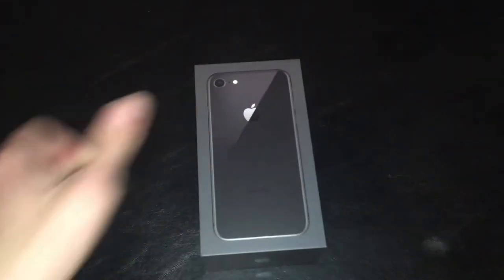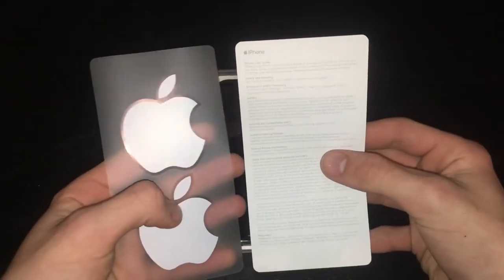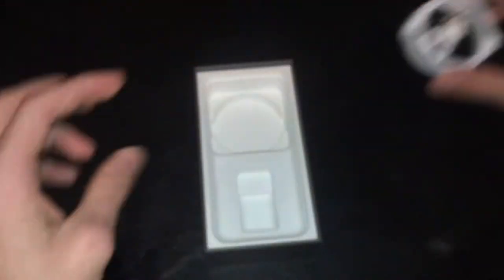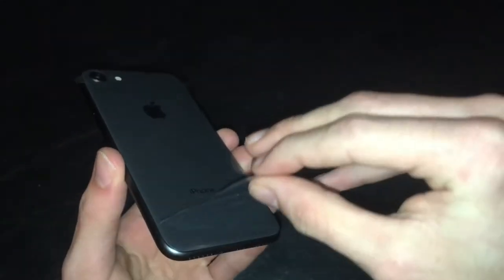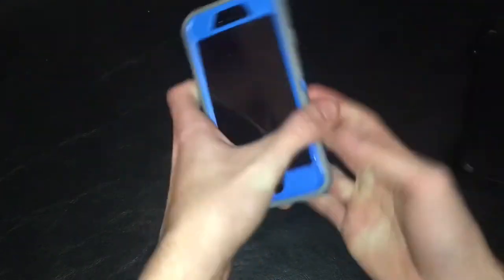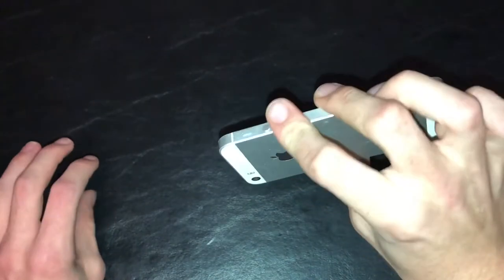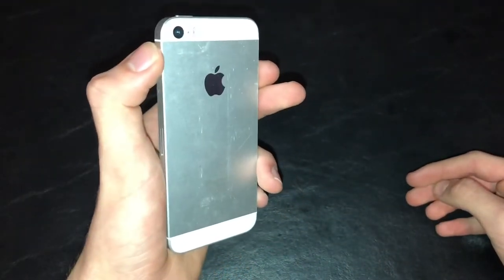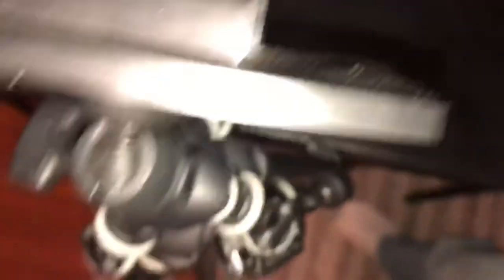iPhone 8 Unboxing + recording setup tour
In this video, I unbox an iPhone 8, install a case, show my old phone, and my recording setup